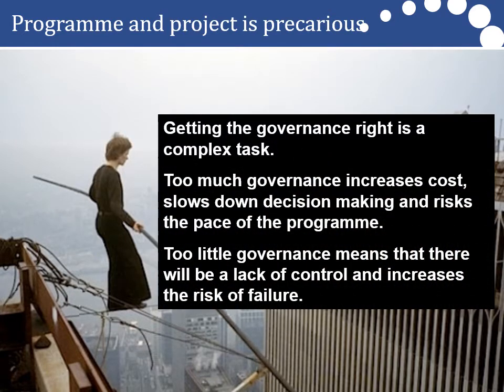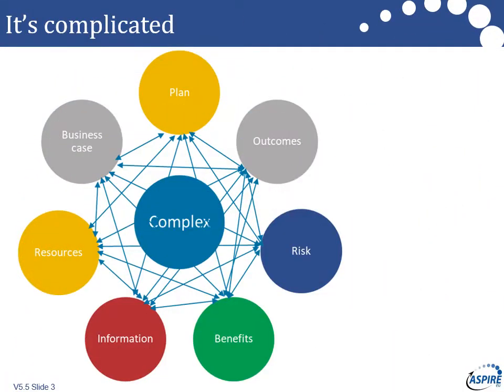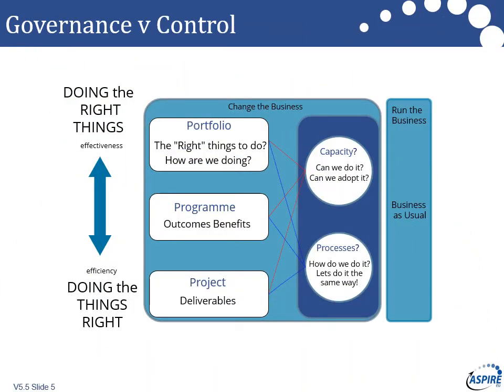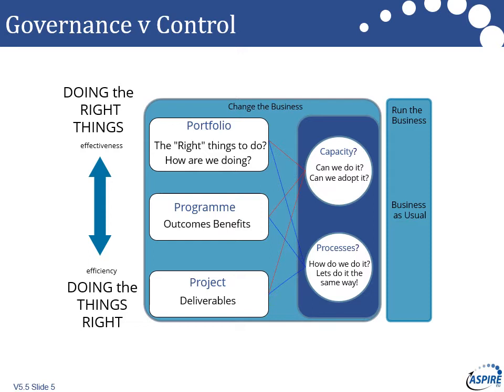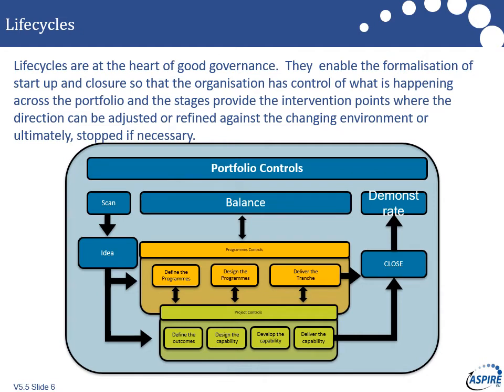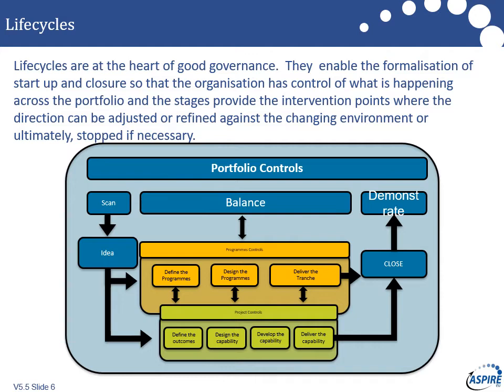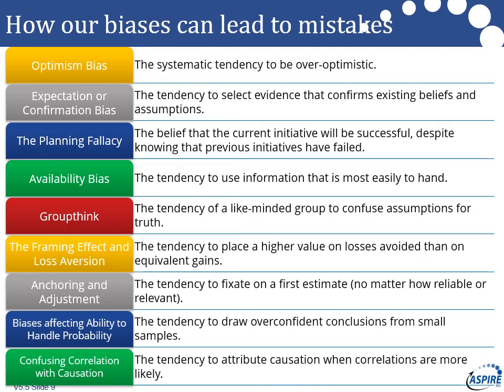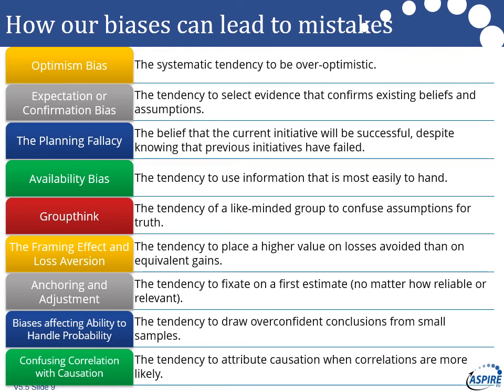Professional Governance - Establishing effective governance Version 1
Welcome to the Professional Governance - Establishing effective governance video. This is one of our advanced courses for people who have already completed the Fundamentals and Practitioner courses in Governance and looking to enhance their knowledge and improve their performance.

This video introduces the concepts of:
• Governance Challenges
• Governance versus Control
• Lifecycles
• Evolving Governance
• Governance and Leadership
• How Biases can lead to mistakes

These courses are aligned with APM and PDCF Competency Frameworks level 3 and into 4. They are also aligned with the ILM Programme and Project Management Professional Development Programme Stage 3.